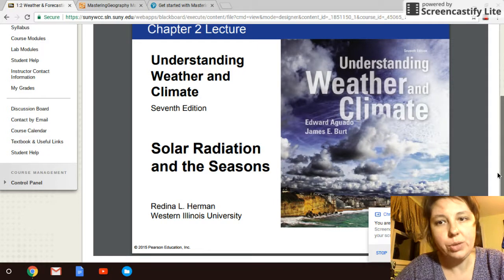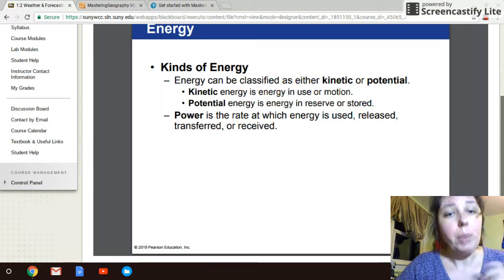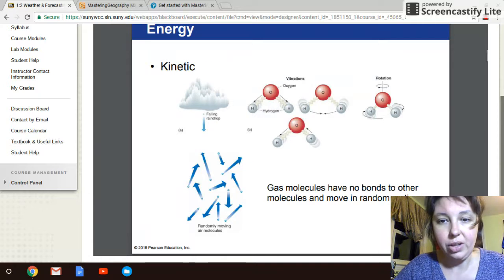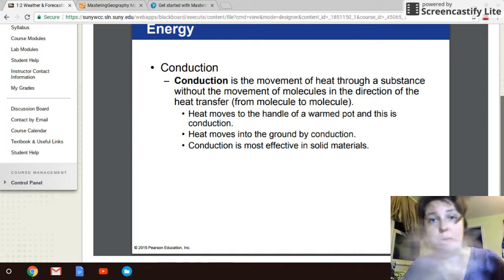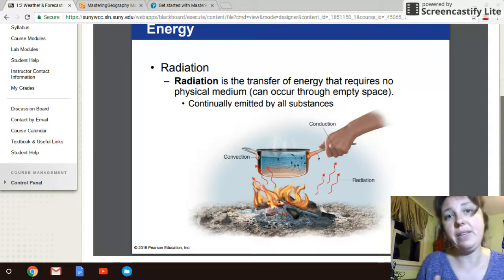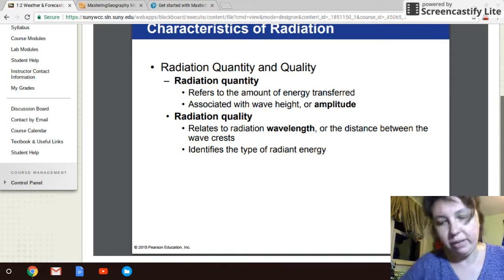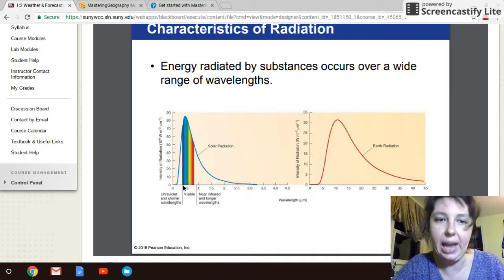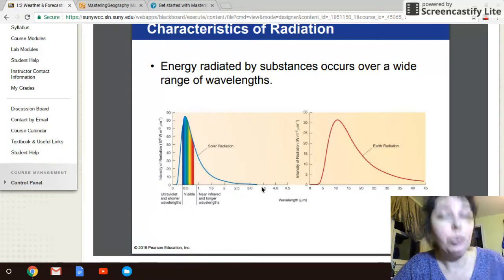W&F Module 2 Part 1